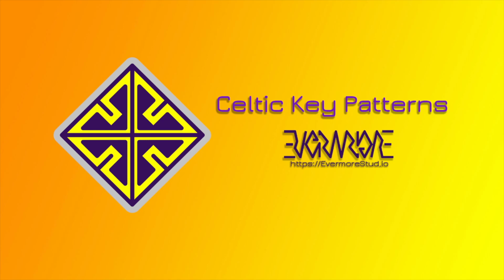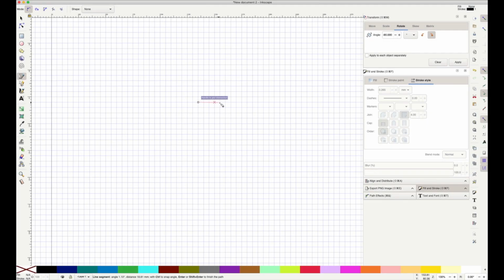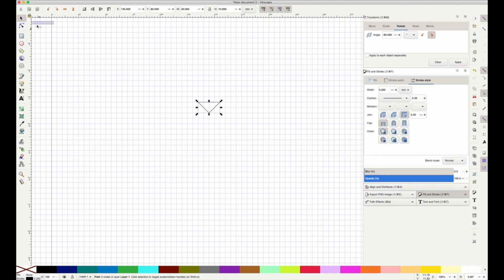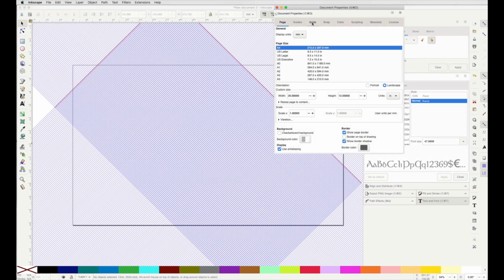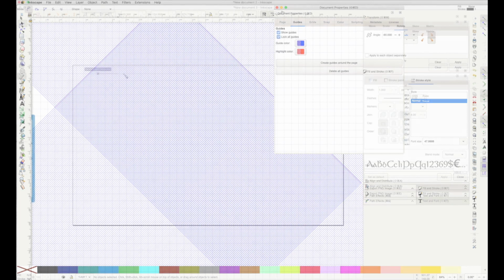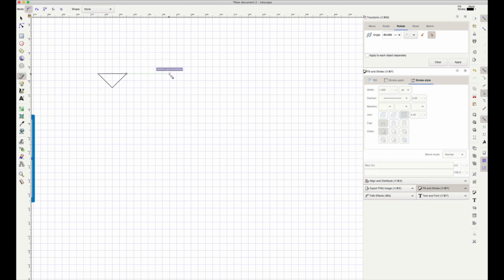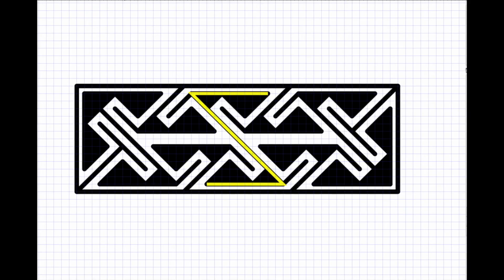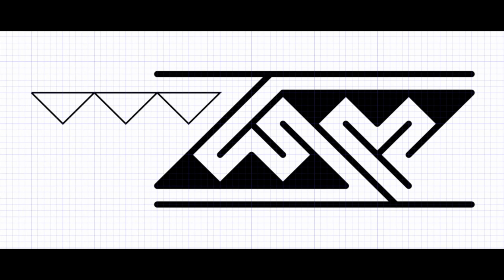Making Celtic Key Patterns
Quick video walkthrough of some Celtic key pattern basics and building a couple panel designs.  Watch for more Celtic key patterns in upcoming projects!

Celtic Art: The Methods of Construction by George Bain

Celtic Key Patterns by Ian Bain

Celtic Pattern: Visual Rhythms of the Ancient Mind by Adam Tetlow